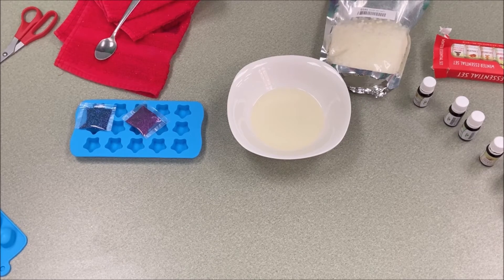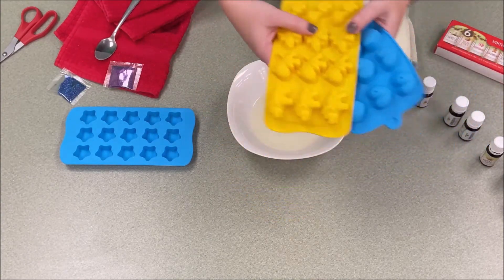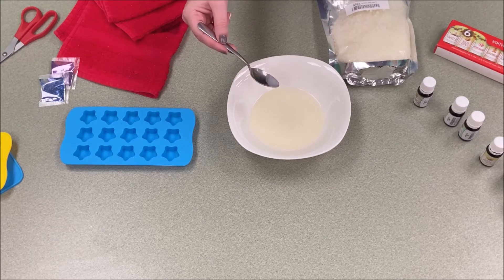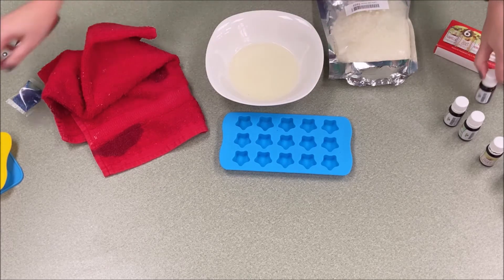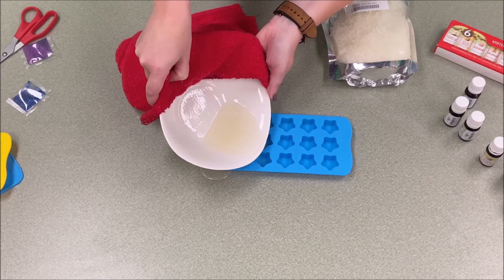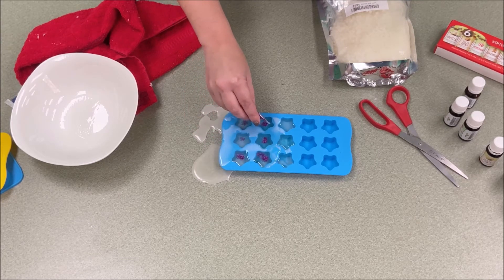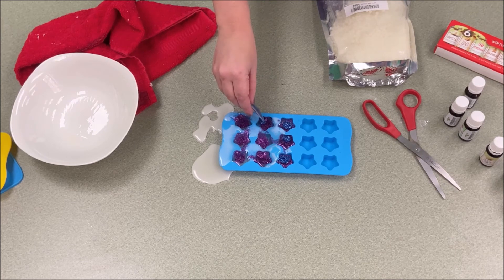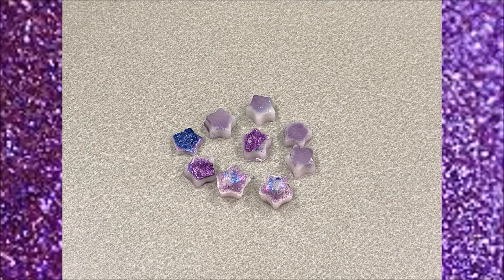Artsy Afternoon: Wax Melts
For your next creative adventure, join Ms. Brandy to make whimsical, colorful wax melts to make your home smell AMAZING! You can even create an extra big batch to use as thoughtful, homemade gifts.🎁💡

Here's what you'll need to get crafty:
⭐Wax (beeswax or soy wax)
⭐Silicone Mold
⭐Essential Oils (Ms. Brandy likes gingerbread!)
⭐Microwave-safe Container
⭐Glitter (optional)
⭐Gel Food Coloring (optional)